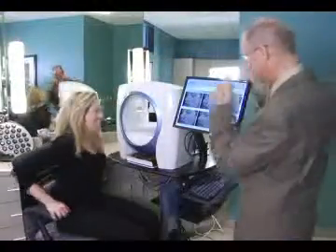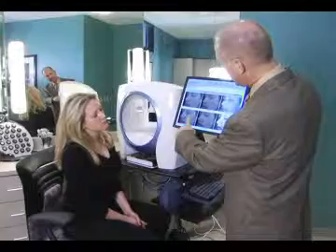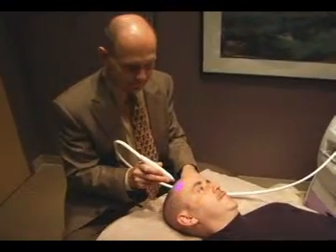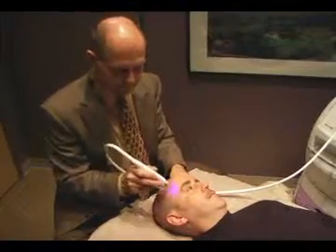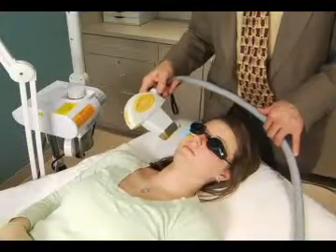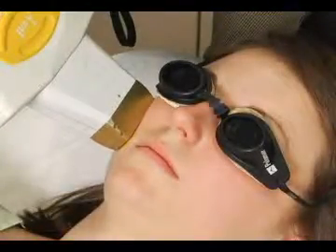Aging Facial Skin